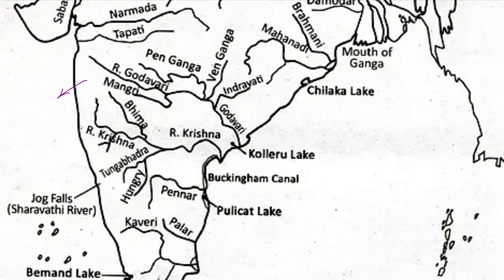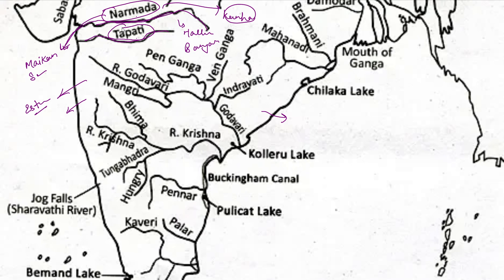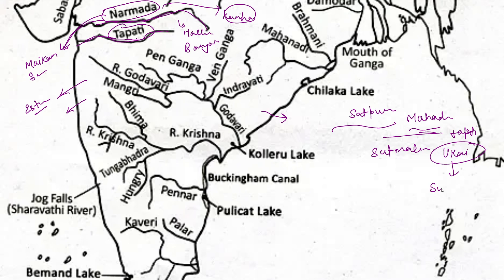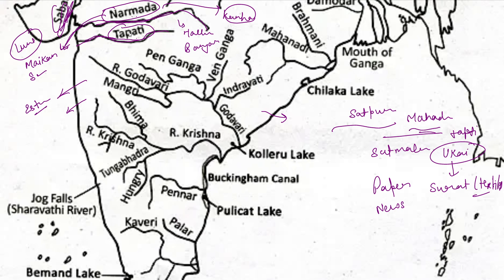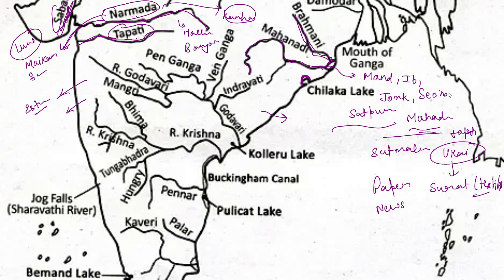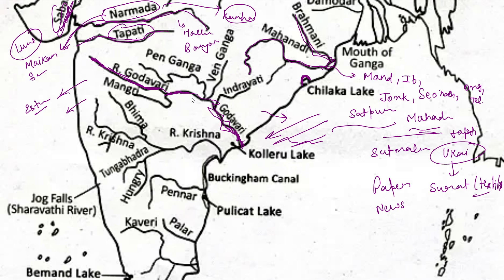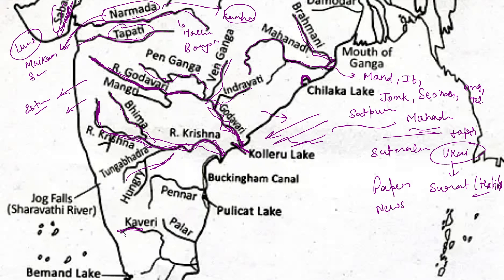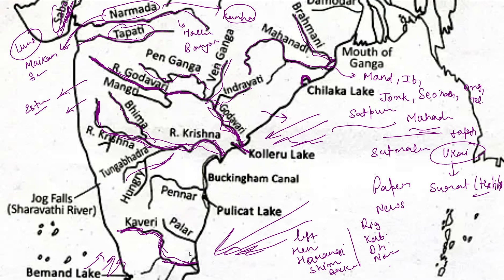Peninsular River System | Revision For Prelims 2023 | UPSC | By Vinita Devi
The main peninsular rivers of India include the Godavari, Krishna, Cauvery, Narmada, Tapti, Narmada, Mahanadi, and Damodar. Most of these rivers originate in the Western Ghats and drain a large part of central and south India. These peninsular rivers are seasonal but carry a great volume of water fed by rainfall.

What is QEP?
Quality Enhancement Program, For Learners who enroll during the offer period and crack prelims 2024, will get a fully paid access to their mains prep in offline medium at Delhi.

Unacademy will take care of their food, stay & accommodation expenses for the 45 days QEP program to get them Mains ready.

Offer to end on 31st March 2023.

For any enquiry for Offline Classes, please fill out this form

📢📢The Last Mile (Interview Guidance Program for UPSC CSE Mains 2022 Qualified students)
Top educators are teaching live on Unacademy.

Call "Vinita Devi's team on  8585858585 and take your UPSC CSE Preparations to the next level.